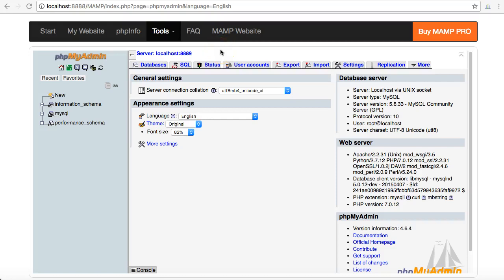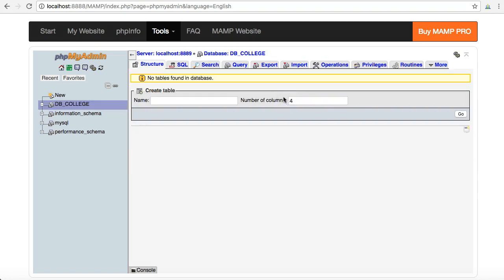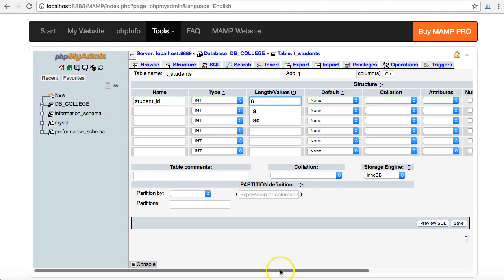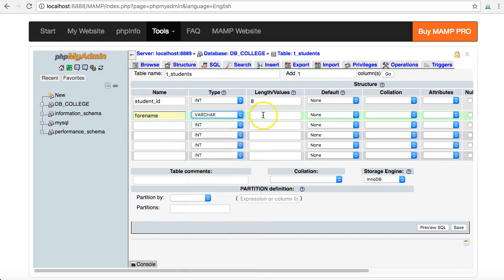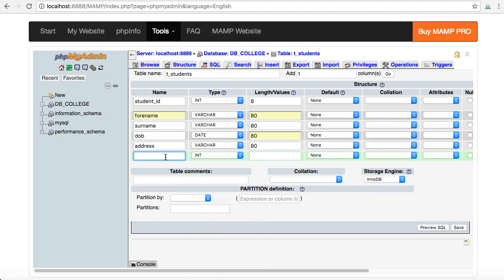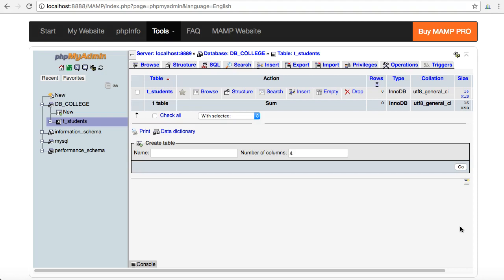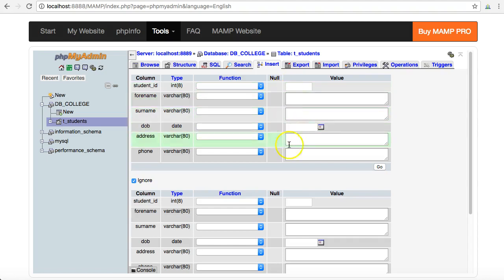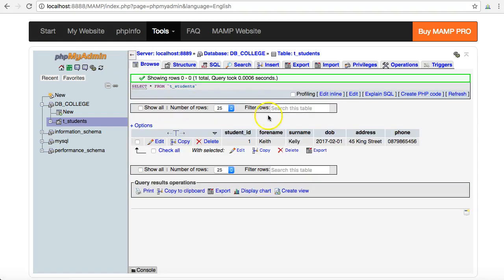students table in phpmyadmin as part of a college database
Start of a playlist describing the different steps to take to create a college administration system in MySQL through phpmyadmin.
In this video I show you step by step creating a database, adding a new table, creating fields including the primary key field. Adding an index and auto increment feature on the primary key.
I also describe some of the basic data types and what lengths to give them. Finally I add one record of data through the browse tab of phpmyadmin